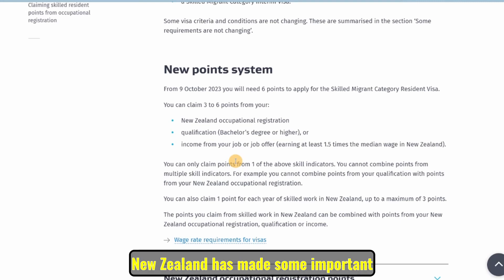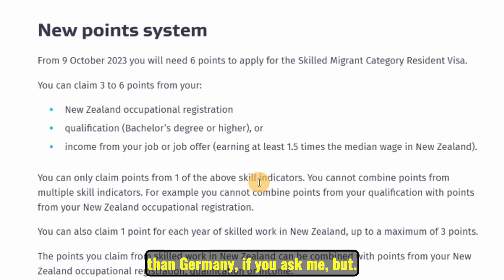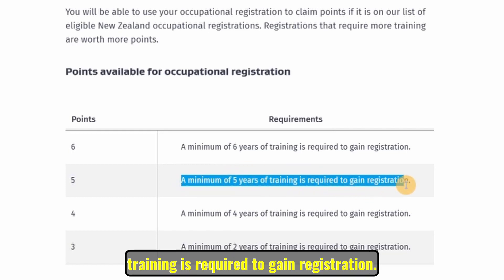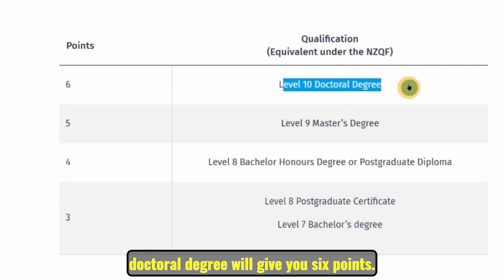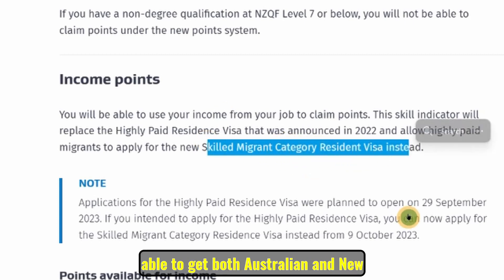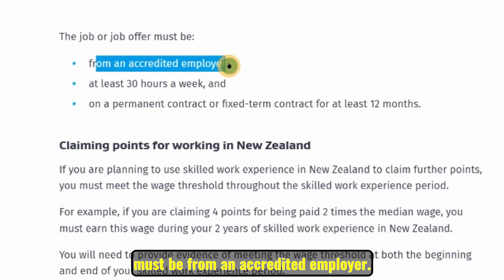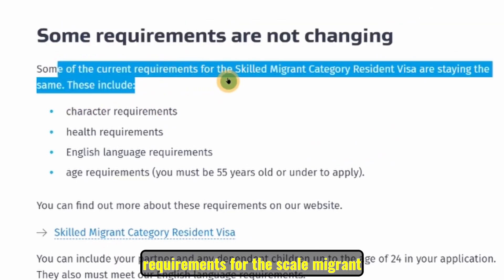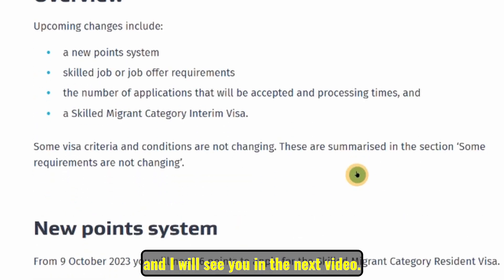NEW UPDATES ON THE NEW ZEALAND SKILLED MIGRANT VISA.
Hey guys, if you have studied and also acquired some work experience and want tio migrate to another country to work, here is a great opportubnity in New Zealand. Please watch and if you find the information useful, do well to share and like the video.